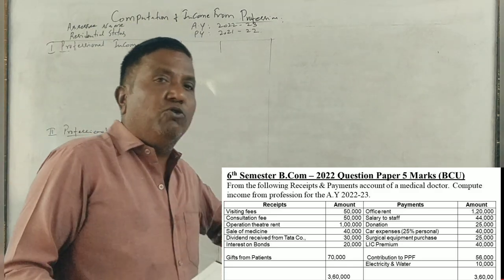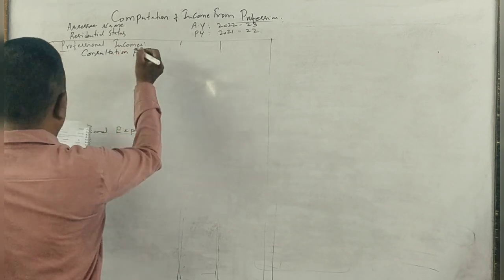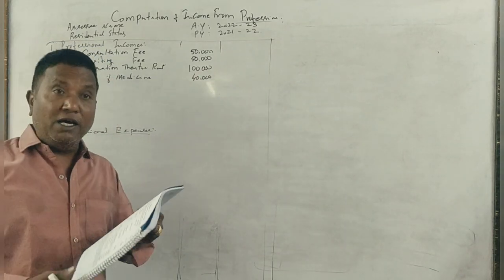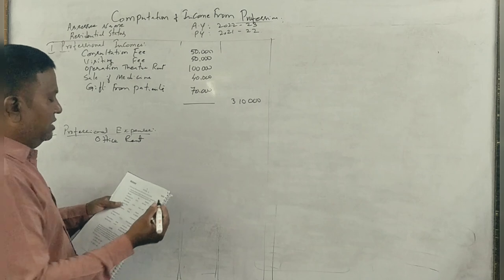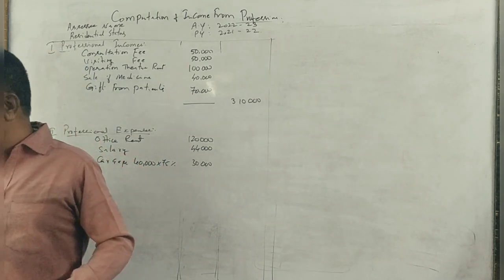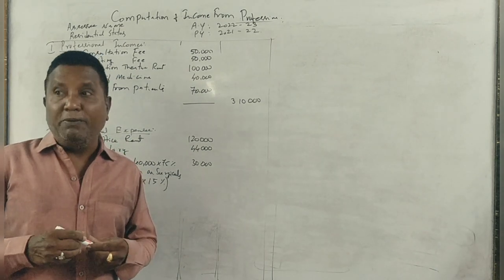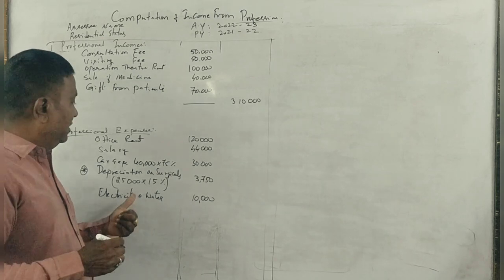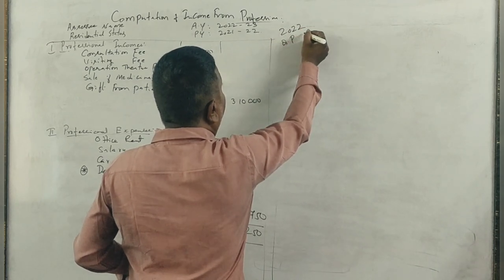Income From Profession (A.Y 2022-23) - PART 14 - B.COM 2022 Question paper 5 Marks BY Srinath Sir